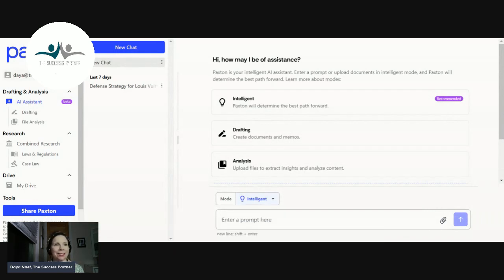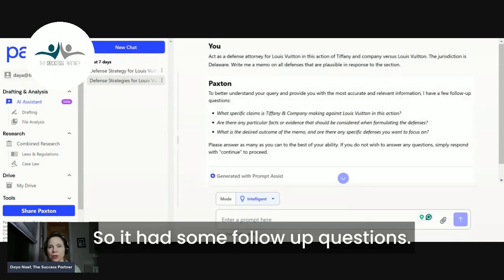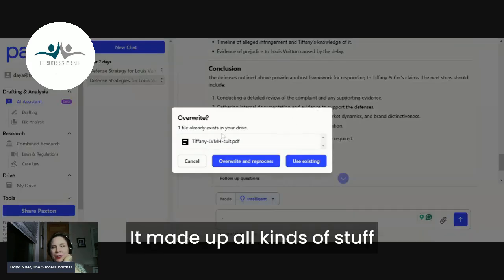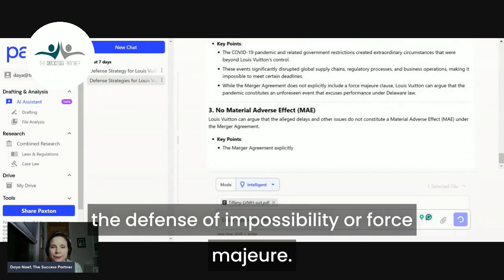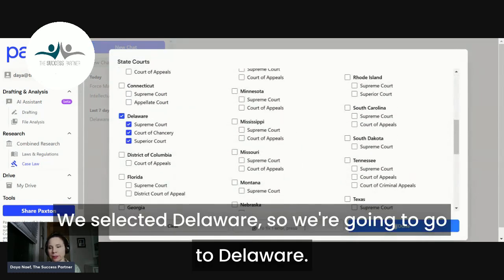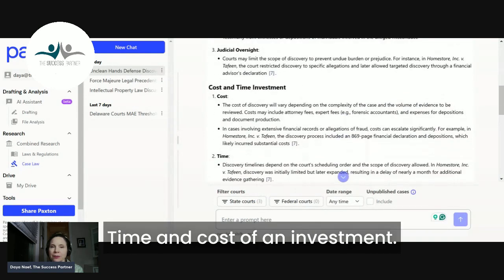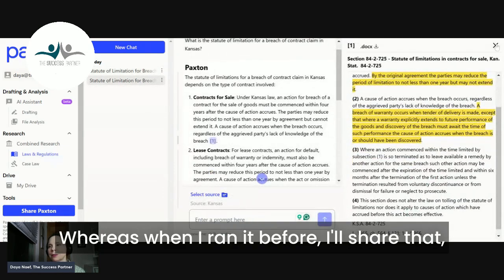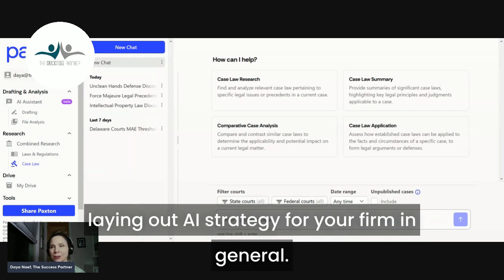AI Challenge #1 for Law Firms: Exploring AI Tools for Legal Practice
In this episode of the @,AI.LAW Podcast host Daya Naef introduces the first challenge in the AI for Law Firms series. Discover how law firms can start integrating AI tools into their practice, exploring commercially available legal tech solutions and platforms like Paxton AI.

Key Topics Covered:
- The importance of AI adoption in law firms
- Risks of banning AI without a policy
- A live demo of Paxton AI for legal research
- AI's role in case analysis and strategy
- The need for verifying AI-generated content
- How AI can streamline legal research and case law application

🚀 Takeaways:
- Law firms must establish AI policies to mitigate risks.
- AI tools can assist but must always be verified.
- Choosing the right AI solution is essential for efficiency.

🎙 Host: Daya Naef, Founder of The Success Partner

- What AI tools are you using in your law firm?
- What would you like to see demoed next?